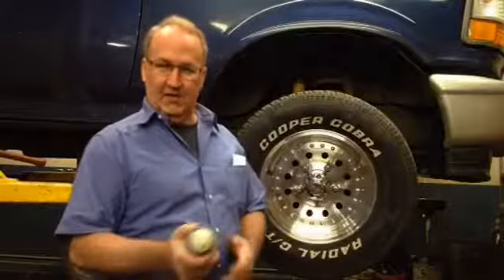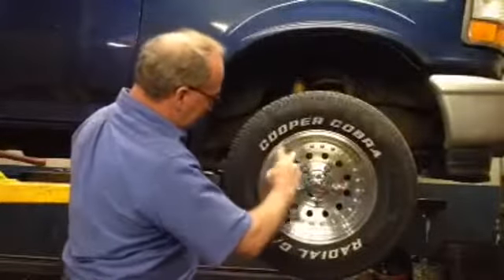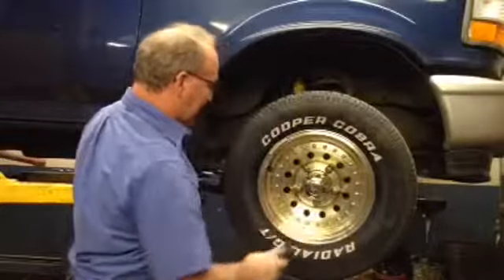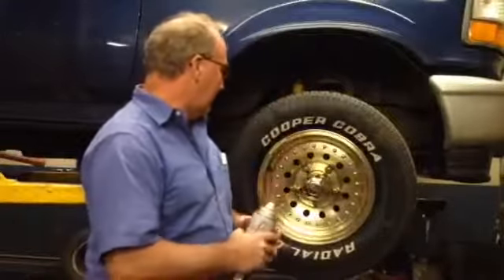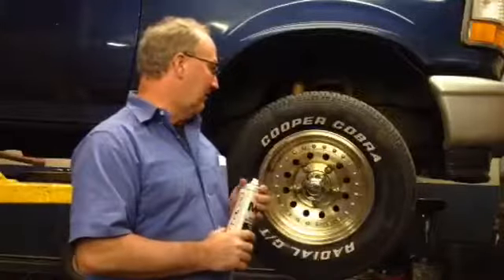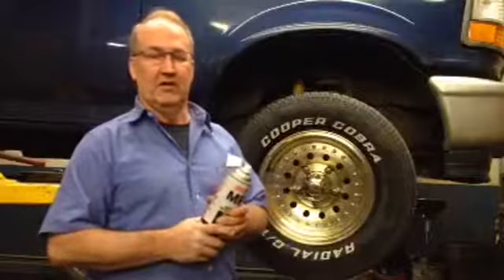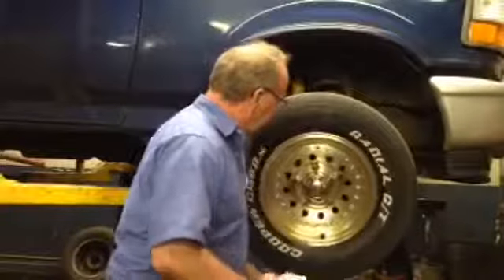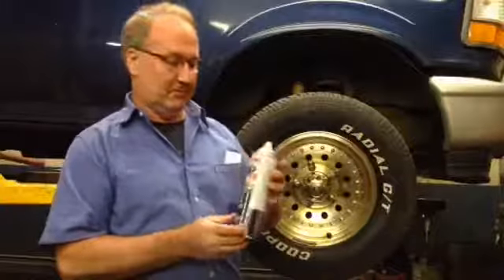Protect Styled Wheels This Winter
Protecting Expensive Wheels in the winter is difficult. Amsoil Heavy Duty Metal Protector is Demonstrated. These wheels are clear coated Alloy, the coating did not yellow or stain the wheel. (try a spot before using to be safe)